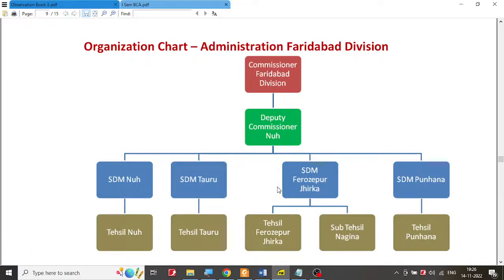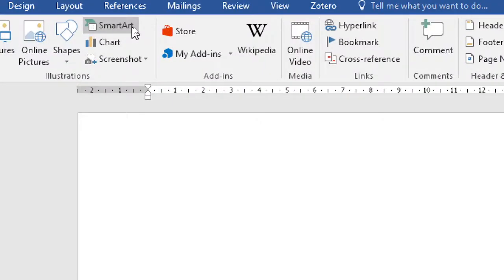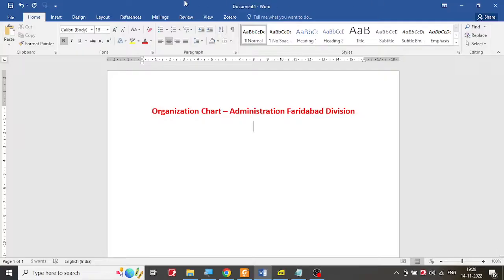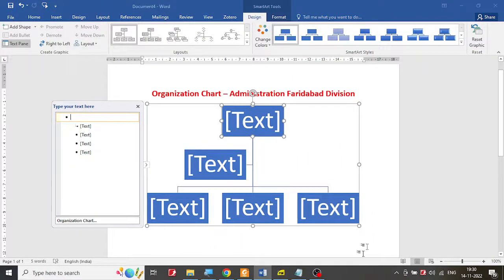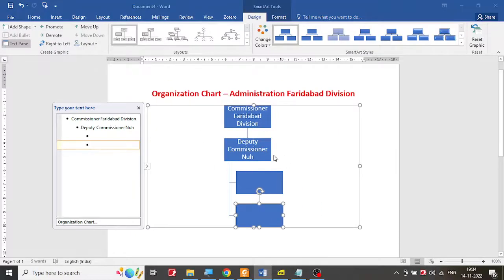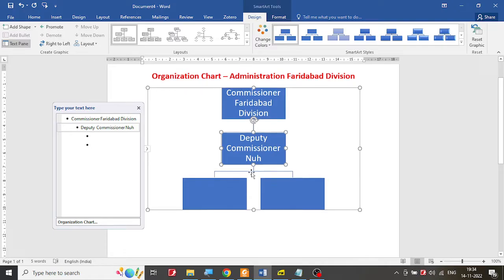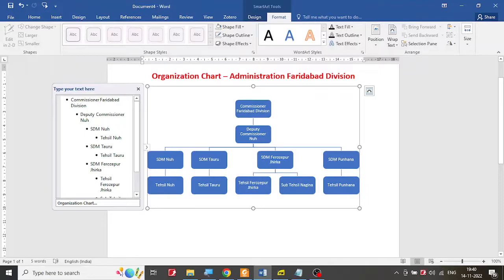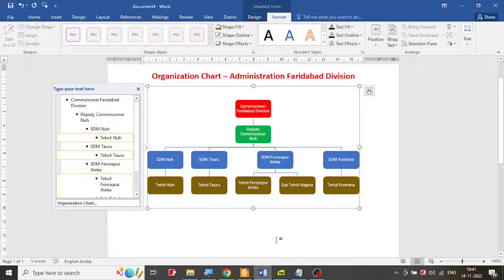Mangalore University 1 SEM BCA Ex 2b : Prepare a document using SmartArt and Shapes tools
This is a practical exercise for FIT Lab of Mangalore University